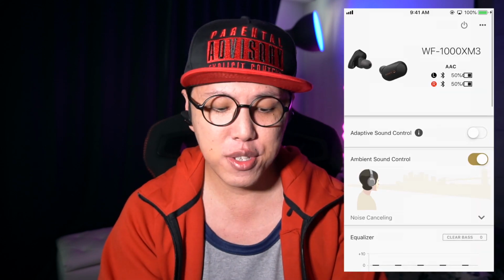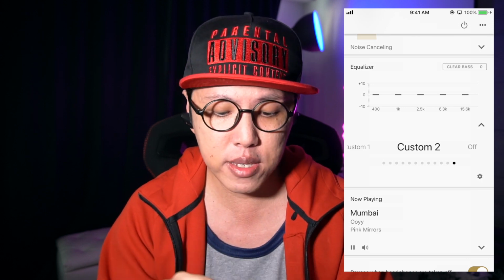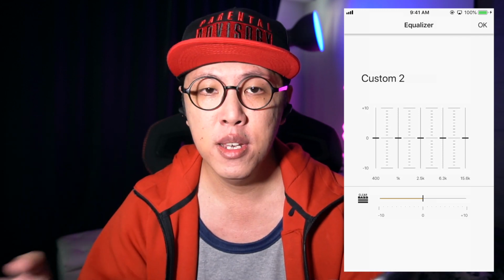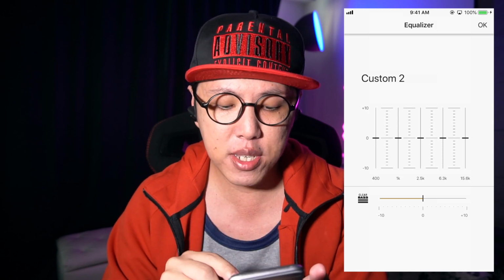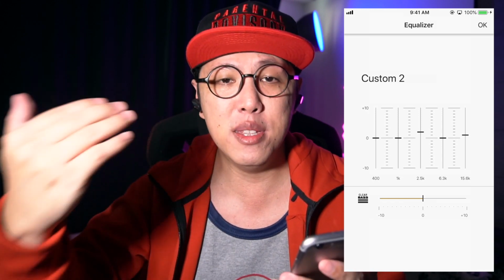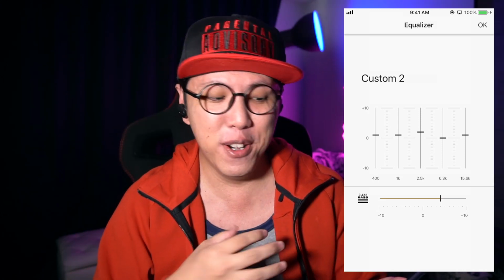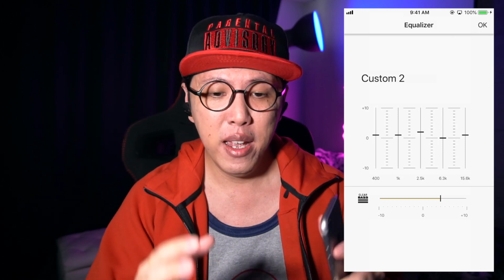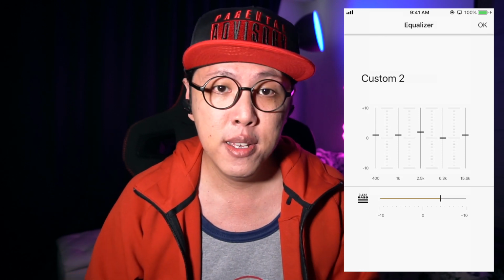Sony WF-1000XM3 Earbuds Best Custom EQ Settings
Use this guide to equalize your earbuds. Great for bassheads!

🌟 My Setup -
Camera - Sony A6300
Microphone - Rode Videomic Pro Plus
Light - Aputure AL-M9 Pocket Light

Epic JBL Bar 5.1 Subwoofer Bass Test and Review (Bonus Content: I Need CPR)